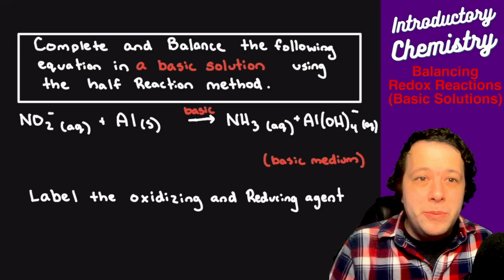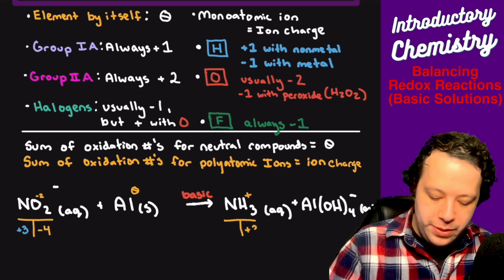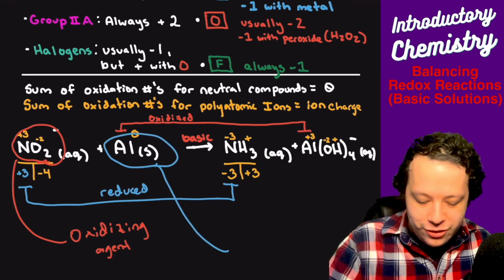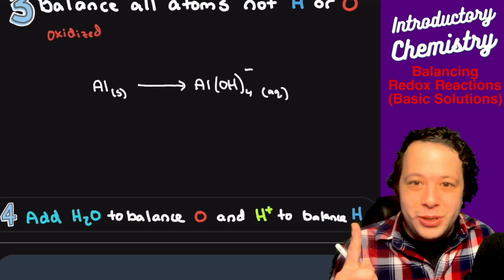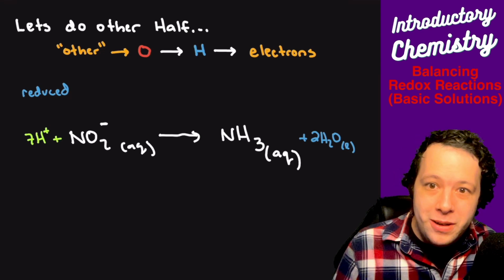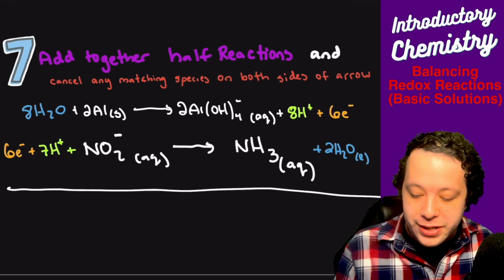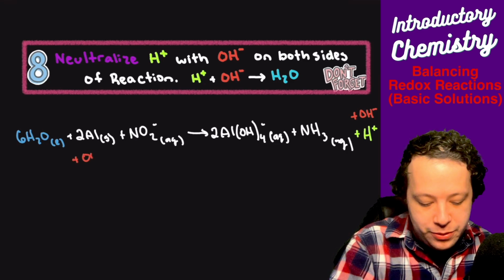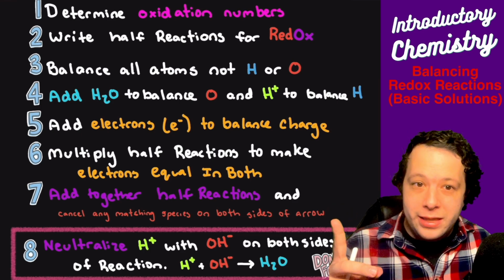How to Balance REDOX Reactions in Basic Solutions | Step by Step Guide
Balancing redox reactions in basic solutions can seem tricky, but this video breaks it down into clear, manageable steps! Learn how to balance half-reactions, account for electrons, and ensure the reaction fits basic conditions by introducing hydroxide ions (OH⁻).

🎥 What You’ll Learn:

The fundamentals of redox reactions and why they matter
Step-by-step instructions for balancing redox reactions in basic solutions:
Split the reaction into oxidation and reduction half-reactions.
Balance all elements except oxygen and hydrogen.
Balance oxygen atoms by adding water molecules (H₂O).
Balance hydrogen atoms by adding hydroxide ions (OH⁻) instead of hydrogen ions (H⁺).
Balance the charge by adding electrons to the more positive side of the half-reactions.
Combine the half-reactions and simplify by canceling out any excess water molecules or hydroxide ions.
Verify the final equation to ensure both mass and charge are balanced.
This detailed guide will help you confidently tackle any redox reaction in basic solutions, whether you’re preparing for an exam or brushing up on key chemistry concepts.